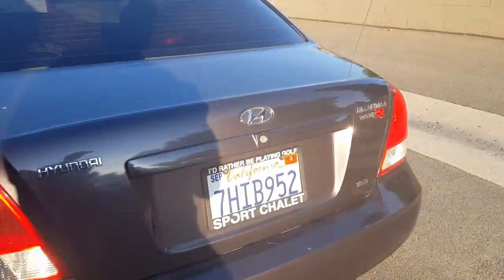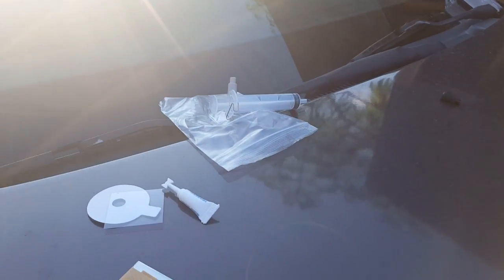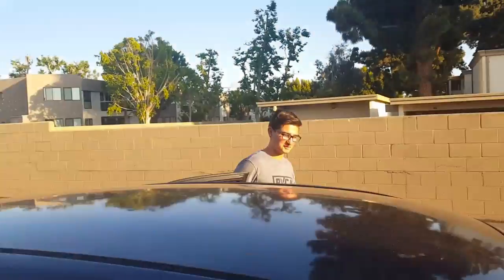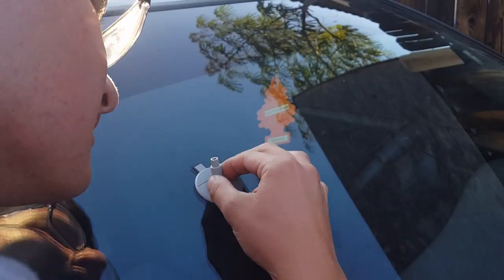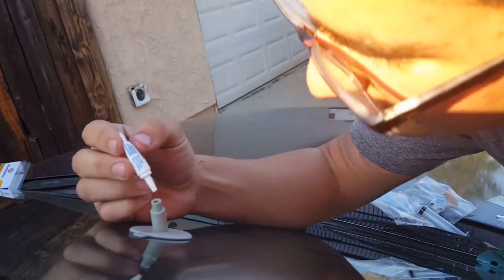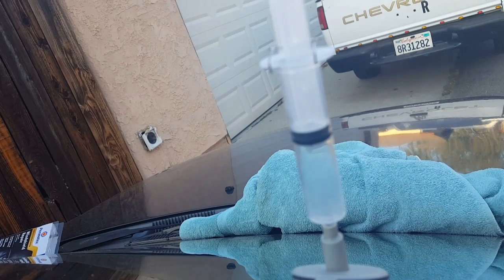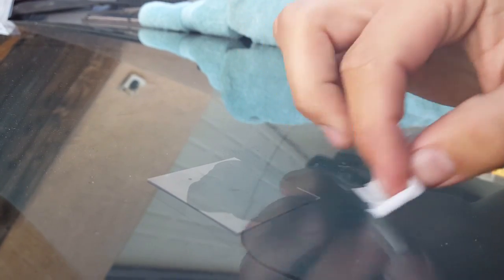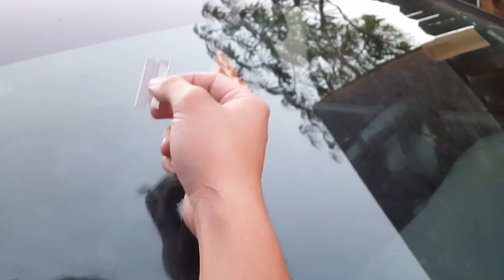How to fix a Crack in your windshield for cheap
We picked some stuff up from auto zone called permatex and it worked pretty well